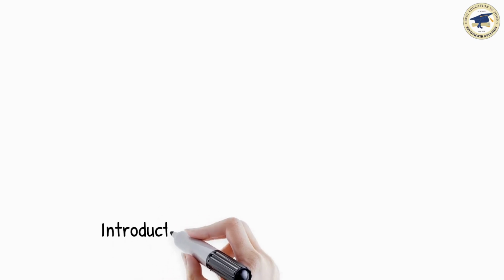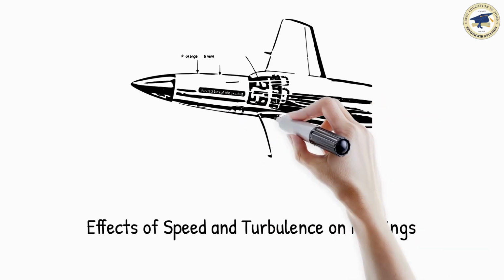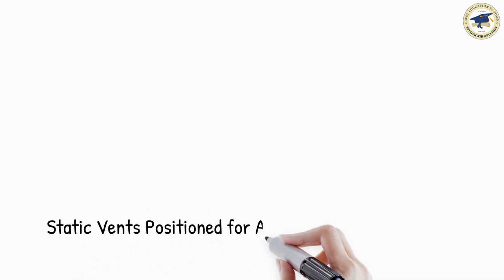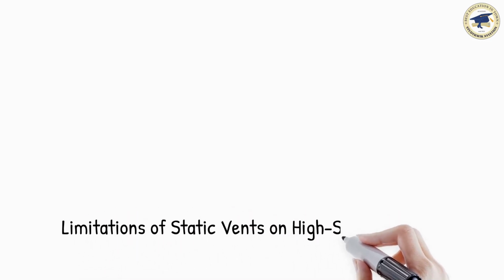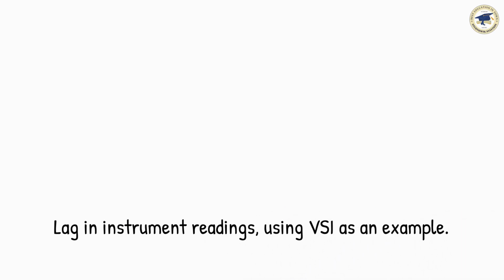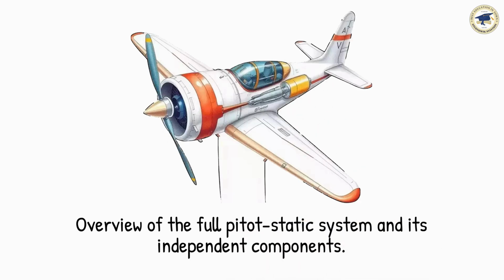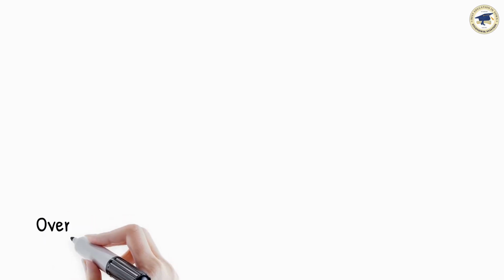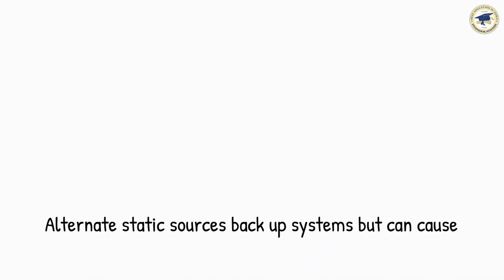Pressure Heads Explained | Pitot-Static Errors & Corrections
In this video, we explore Pressure Heads and Pitot-Static System Errors in aircraft. This is our detailed series where we explain:

✈️ What are Pressure Heads?
✈️ How the Pitot-Static system works
✈️ Common errors in Pitot and Static systems
✈️ How to apply corrections for accurate flight data

This lesson is designed for Aviation Students, CPL and ATPL aspirants preparing for exams, and professional pilots looking to refresh their concepts.

📌 Follow us for updates and practice tests.